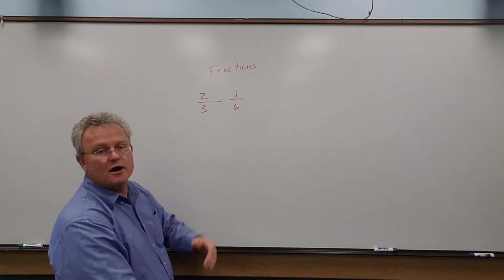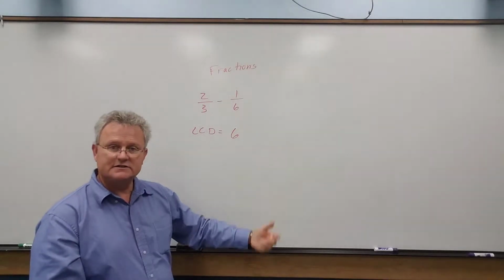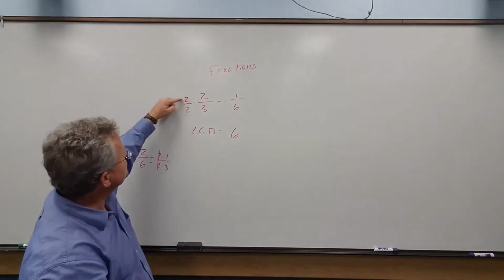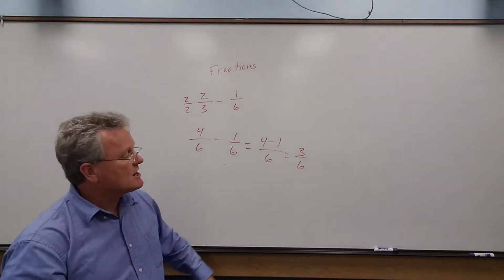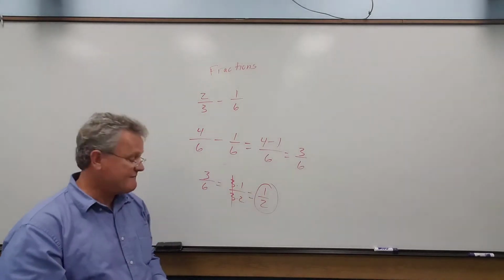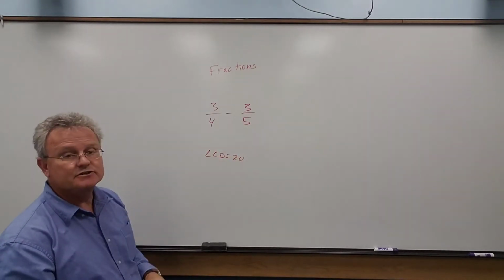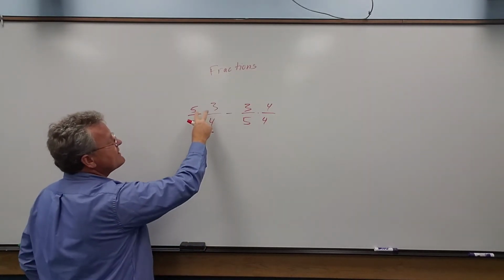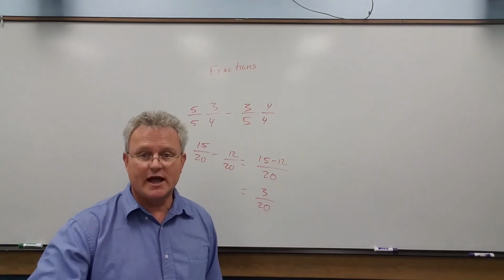Adding & Subtracting Fractions